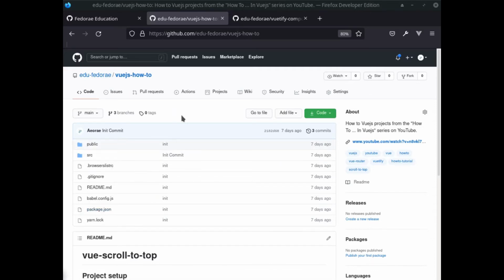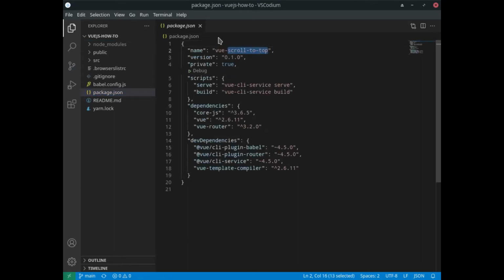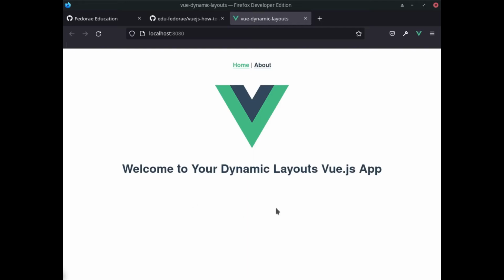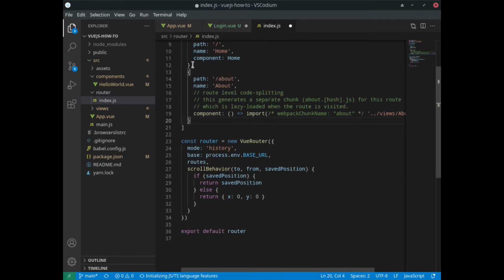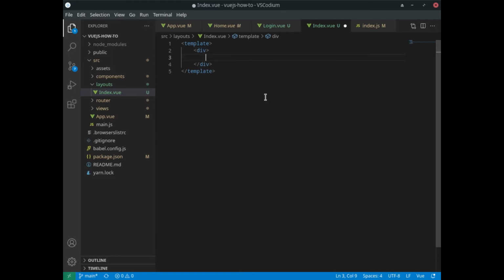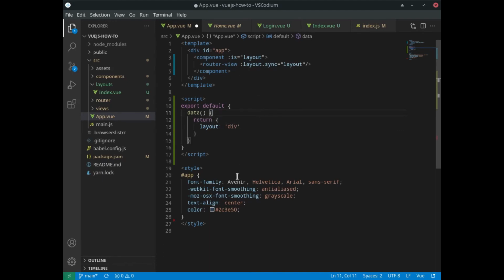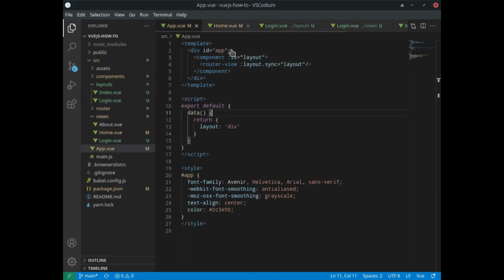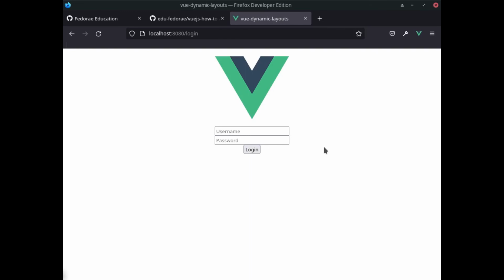How To Add Dynamic Layouts To Your Vuejs Single Page Web Application | Fedorae Education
In this video we will look at how we can use the slot component in Vuejs to create dynamic layouts for our single page Vuejs web application.